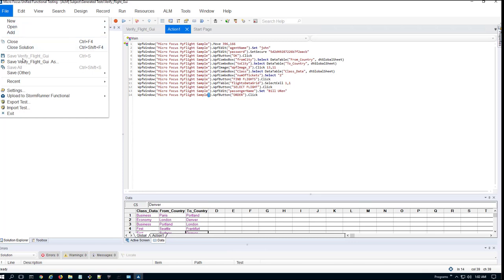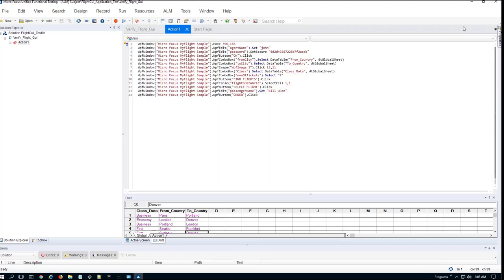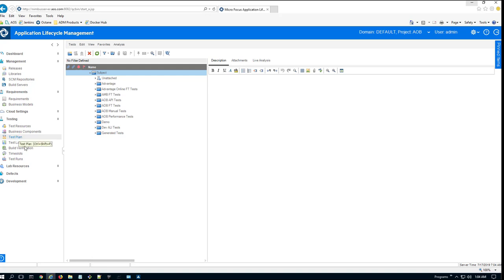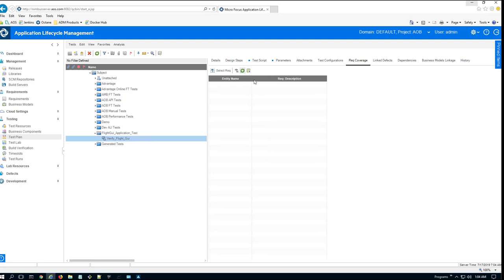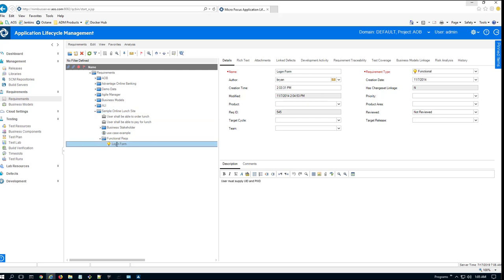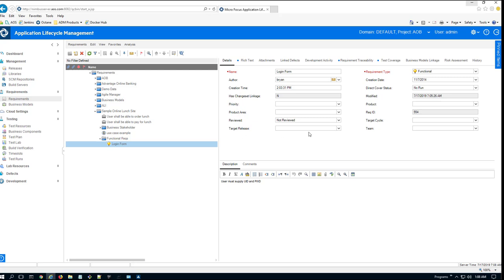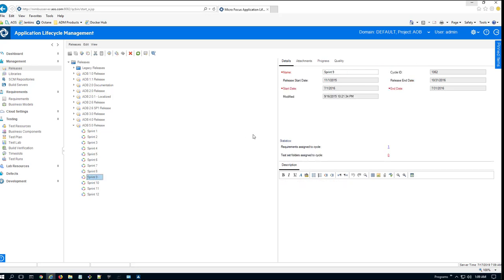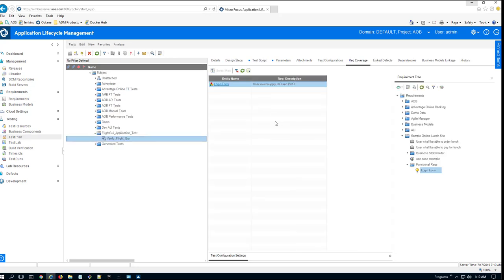Automated Functional Testing - Part 3 Test Automation with End to End Traceability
Test Automation with End to End Traceability of a typical test process - Release Specification, Requirements Specification, Test Planning, Test Execution